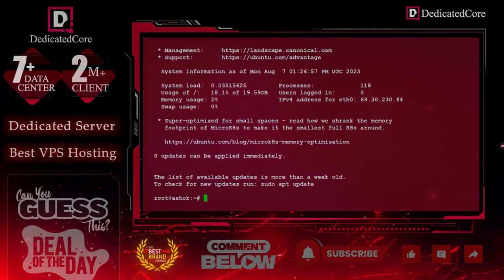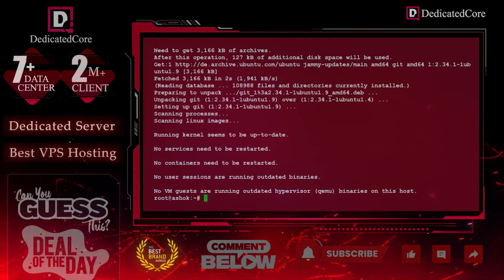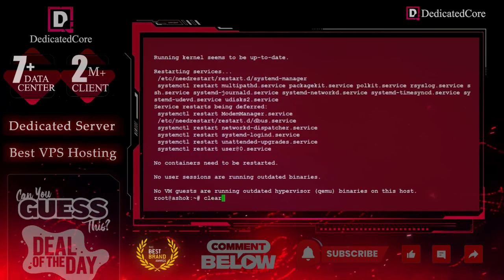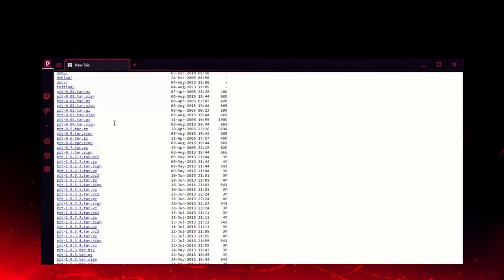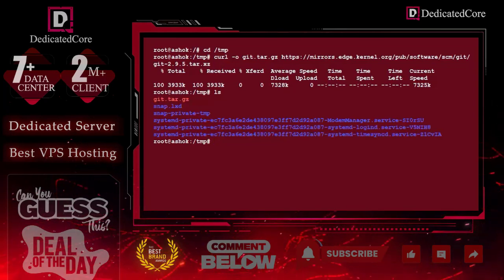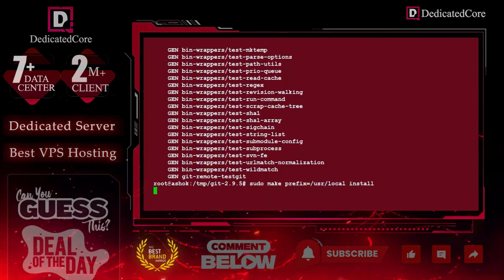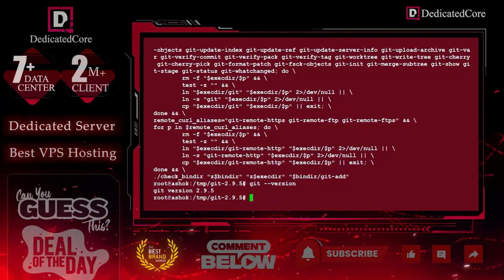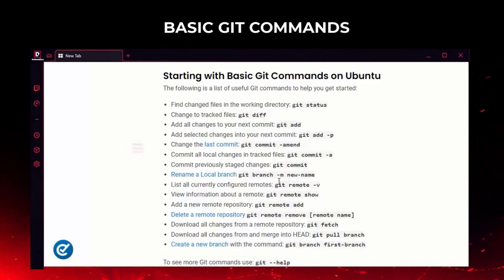How To Install and Configure Git on Ubuntu - Linux | Step By Step Methods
In this video, we describe how to install and configure git on Ubuntu. It is easy to install a git on Ubuntu follow the steps in this video. You can track changes in your code and collaborate easily because git is a powerful version control system.

Here we describe the two methods to install git on Ubuntu and Linux. So you can use any method according to your needs. So watch this video till the end and learn about how to install and configure git on Ubuntu.
0:02 :- How To Install Git on Ubuntu via Repository
1:04 :- Install Git on Ubuntu Manually by Downloading.
3:46 :- How To Configure Git on Ubuntu (Full Guide Step by Step)